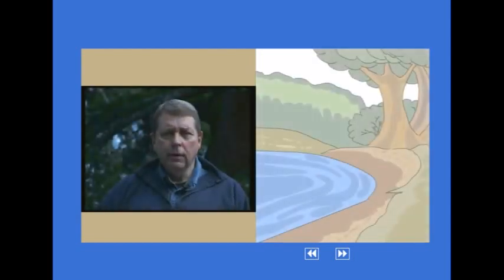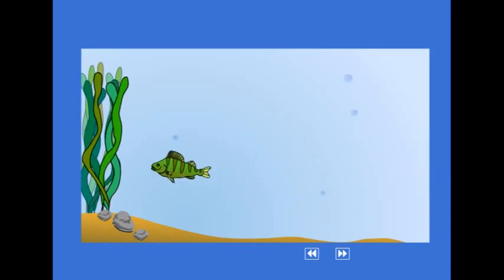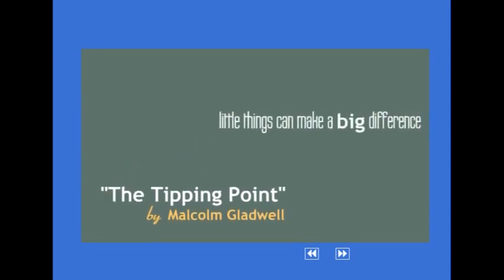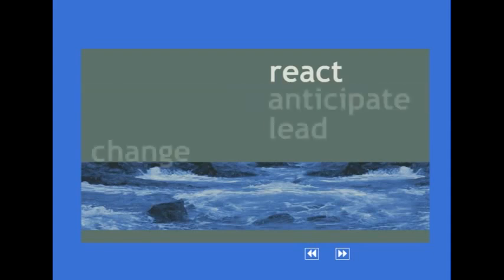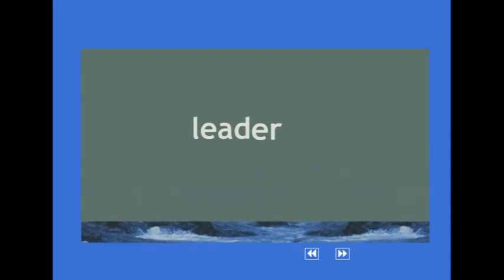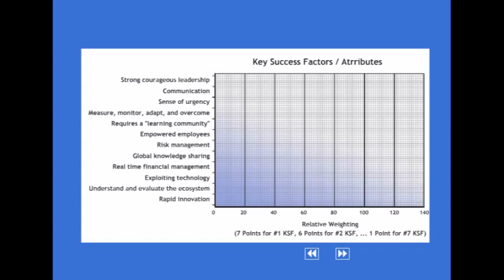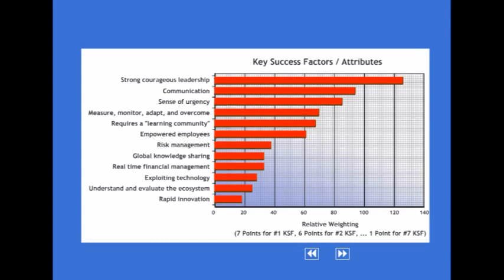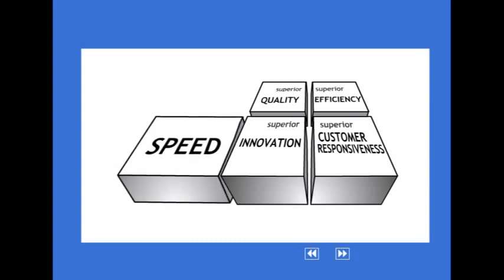Strategic Thinking Concepts – Business Ecosystem Strategic Analysis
Terry Power's Strategic Thinking Concepts